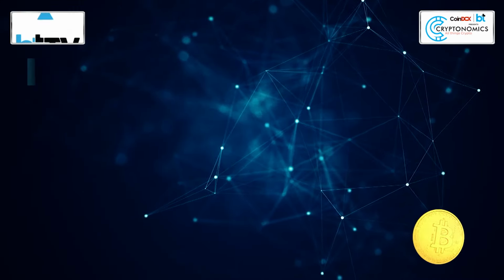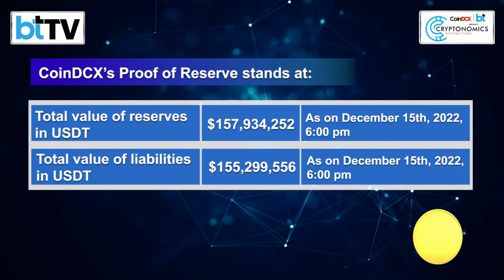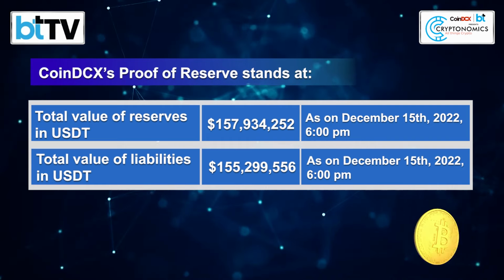CoinDCX publishes their list of on-chain & off-chain balances: Paras Malhotra, SVP. CoinDCX explains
The global crypto ecosystem faced a blow with the collapse of the biggest crypto exchanges like FTX and Voyager. This has led to an erosion of trust amongst the users. In such a situation, CoinDCX, India’s leading crypto exchange took a step to establish the trust back by releasing their proof of reserves and liquidity with a statutory auditors certificate.
Proof of reserves and Proof and liabilities are a part of the proof of solvency. It enables users to track the value and usage of their funds in real time. In this, Reserve to liability is an important metric to measure solvency. If the ratio of assets of the organization to its liabilities is 1 then it indicates that the organization has enough asset classes to back its liabilities. For CoinDCX this ratio is more than 1. As of Dec 15th, 2022, its total asset value stands at USD $157 million and total liabilities at USD $155 million.
CoinDCX partnered with Coingabbar to provide a no-bias third-party overview of the audit in order to lay a strong foundation of trust and transparency.

Paras Malhotra, SVP - Exchange Operations, CoinDCX states that building trust is a process and measures have to be taken consistently. For the same reason, CoinDCX took the call of not having native tokens, unlike other crypto exchanges. Apart from this, having a strong KYC process, regular INR and trade surveillance, no manipulation of records, and releasing proof of reserves every quarter going forward are some processes that the organization has opted for as regular practices for self-governance.